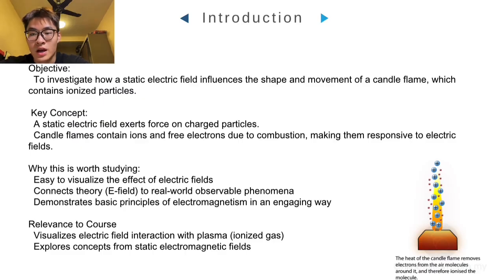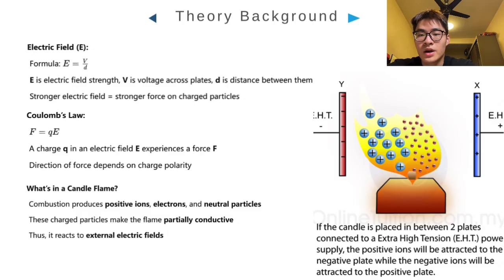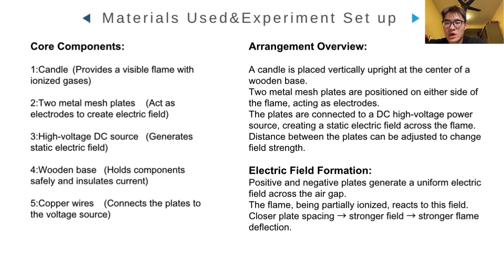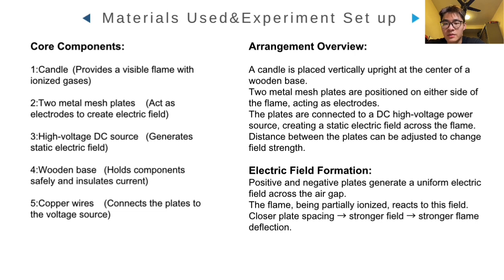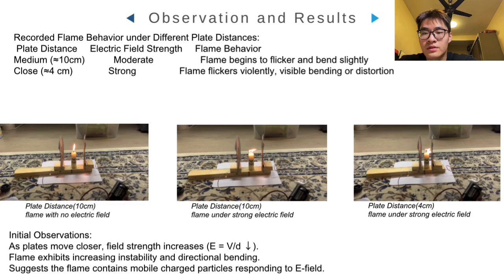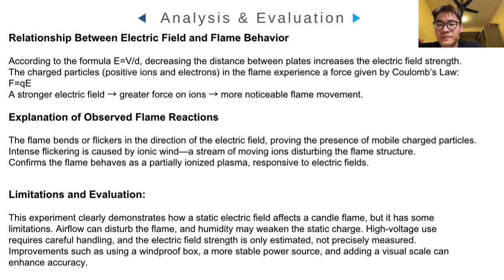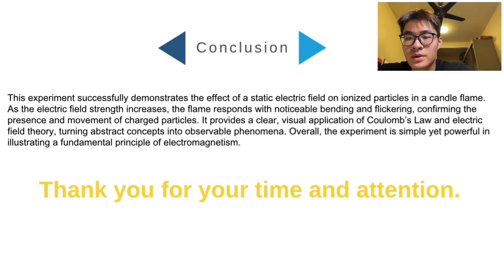Investigating the Effect of Static Electric Field on Candle Flame A199503LIUXUEHAI A204276LIJUNHAN